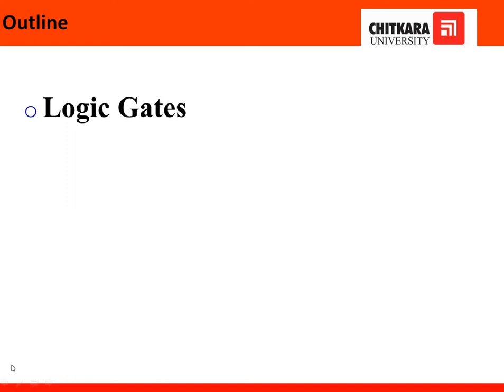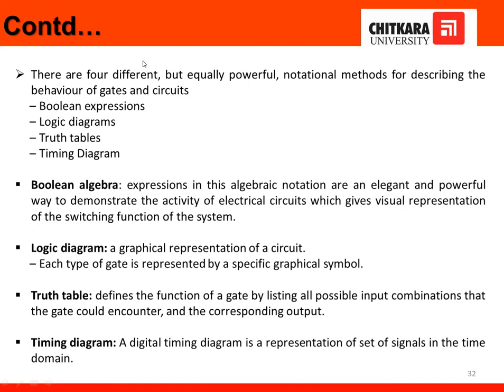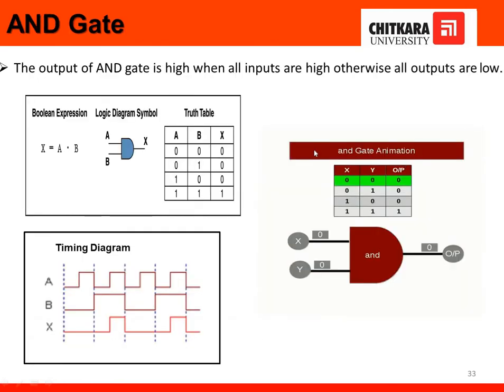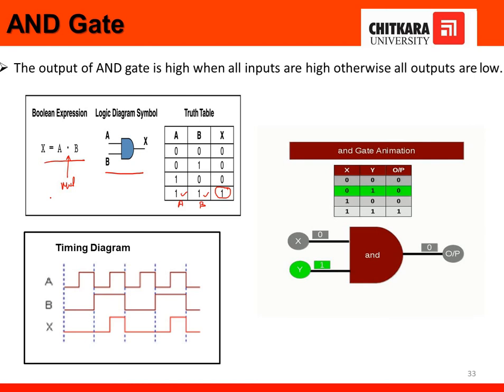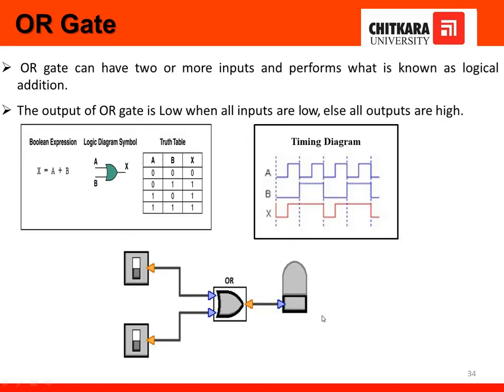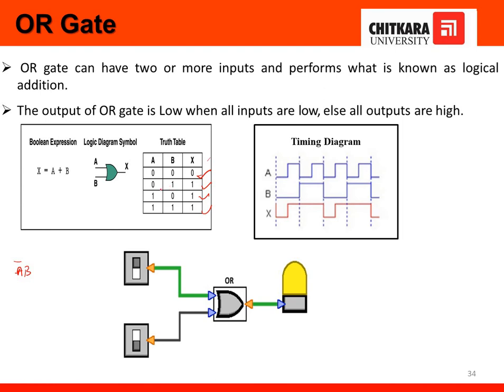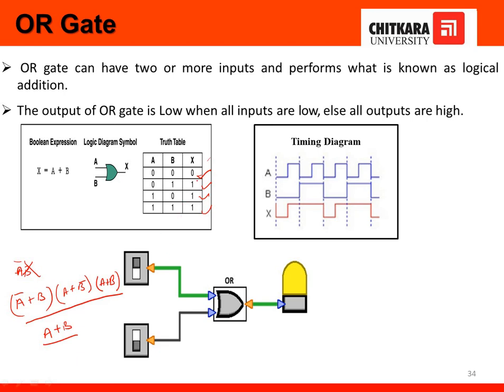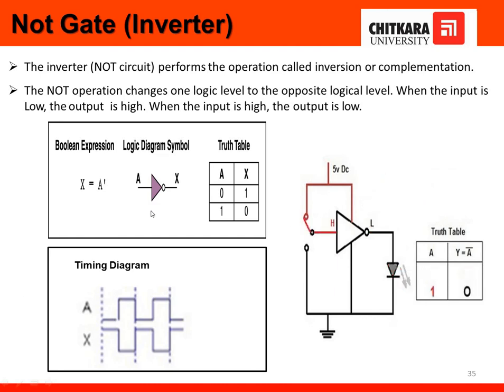Logic Gates: And Gate, OR Gate and Not gate by Ms. Rubina Dutta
Logic gates are the basic building blocks of any digital circuit. This video explains the logical significance of 0s and 1s, constructing the truth table, and illustrates the basic fundamental logic gates- AND, OR, and NOT gates using various examples and applications.